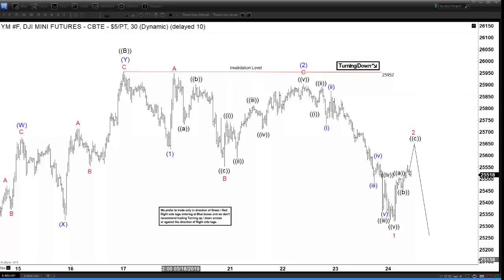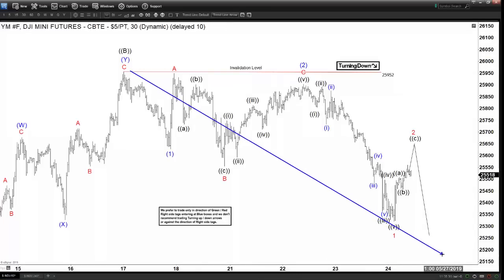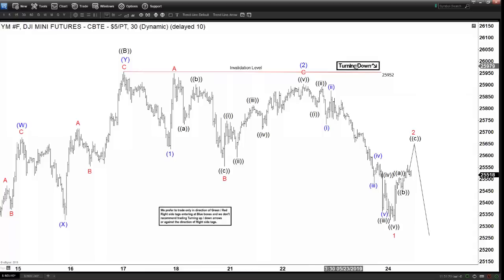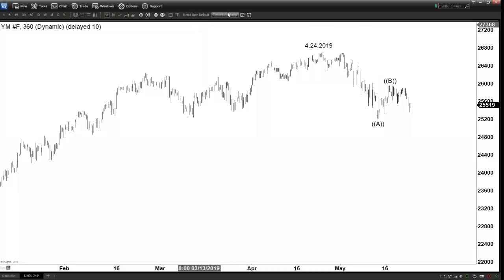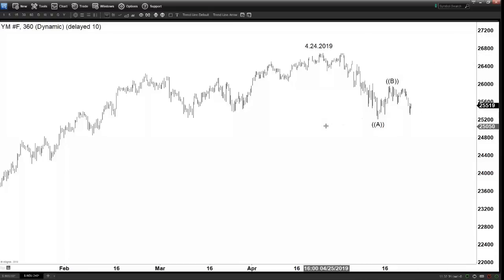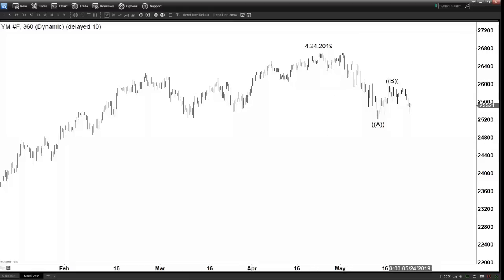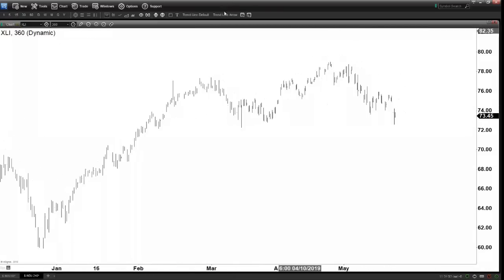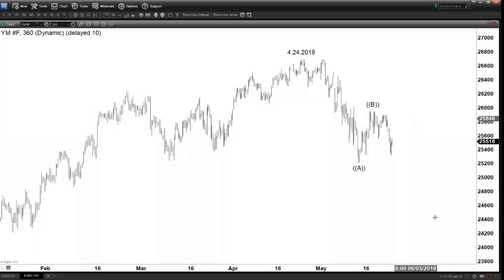Dow Jones Future (YM_F) Rally Should Fail | TECHNICAL ANALYSIS | ELLIOTT WAVE FORECAST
Dow Jones Future (YM_F) is correcting cycle from May 22 but we think the rally likely will fail.

✪ Important Tags